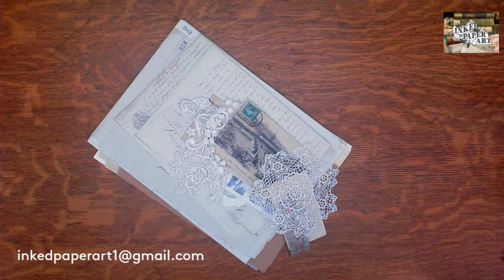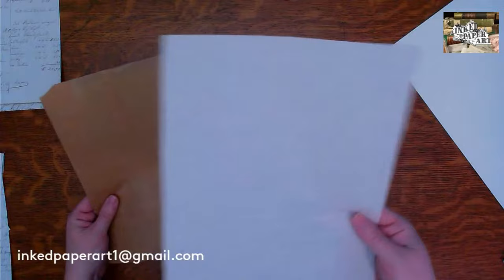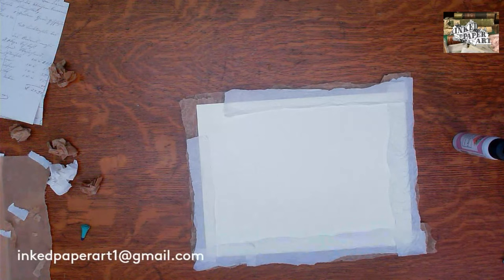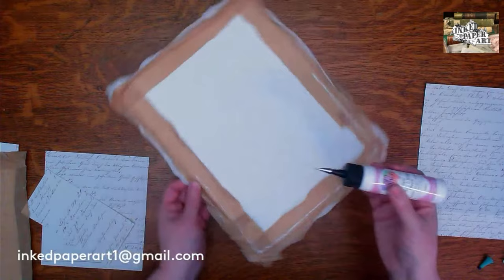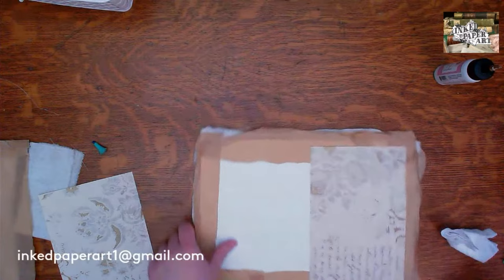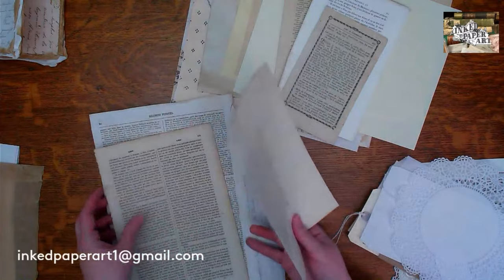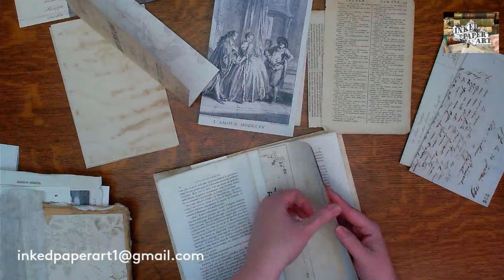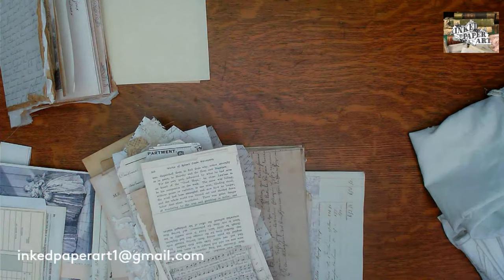Neutral Junk Journal Start to Finish How To Make the Cover Sew in Signature Vintage Antique French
Hello!  Todays craft with me live is part one of the Neutral Junk Journal series.  Today we will make the journal cover  from scratch, assemble the signature pages, sew it in the journal and play with decorating the cover or begin to make pockets and tags for ephemera depending on time.  The supplies I am using come from the Neutral Junk Journal Kit which is available for sale in my live sales.  I love to use antique French papers in my journals so of course I will be using those today too!  I hope you enjoy the video.  You can follow along and make your journal the way I am or you can do your own thing and make something completely different.  There is no right way or wrong way, just have fun!

Want to see the largest collection of antique/vintage French paper, books and ephemera as well as tons of vintage/antique American lace, linens, books and paper ephemera?  I have a new live sale every Tuesday right here on my YouTube channel at 7pm ET and I do a live craft with me every Friday at 7pm ET as well as other pre recorded craft with me and tutorial videos.

Here is a link to my Etsy store where I sell some of the items from my massive collection:

Are we friends yet?  Facebook messenger is the fastest way to get in touch.

I will post daily to show you what I have been up to on my Instagram here:

Channel Rules for Live Streams:
Chats on this channel are moderated.  Moderators are designated with a blue user name and wrench.  All channel owners, hosts and moderators reserve the right to enforce the community guidelines outlined here.  Failure to obey the rules, being disrespectful or disruptive to the host or moderators will result in being banned without warning.

You are invited to have fun and chat with other viewers during live streams.  Please keep chat family friendly.  All profanity is prohibited.  In order to create a happy safe place for everyone please refrain from discussing politics, religion, drug or alcohol use or negative topics such as death or illness.  No hate speech, bullying or drama.  This is a happy place and all chat should reflect that.

No self promotion.  No advertising either deliberate or unintentional, no mentions, spam, requests for views, likes, follows, subscriptions, donations, etc.

Questions are welcome.  All questions should be typed in ALL CAPS so that your host and moderators can easily identify and address them.  Please refrain from using all caps in any other manner.  Please keep emoji use to a minimum.

Thank you for your kindness and support!
❤ Kate